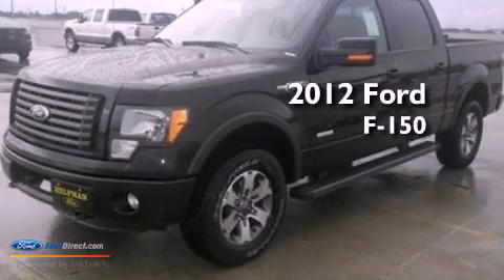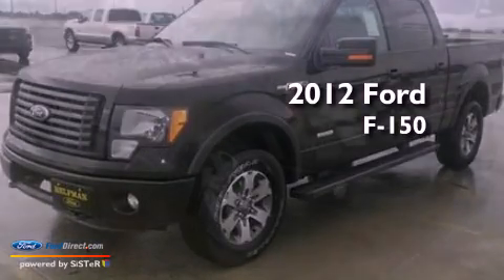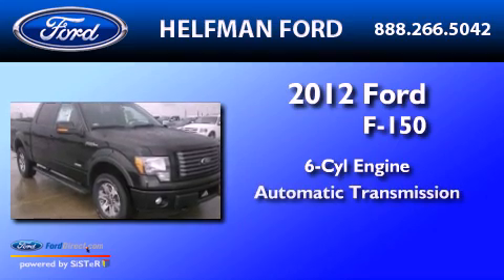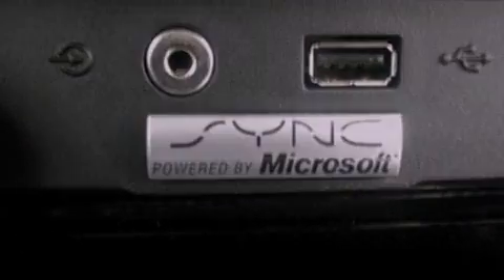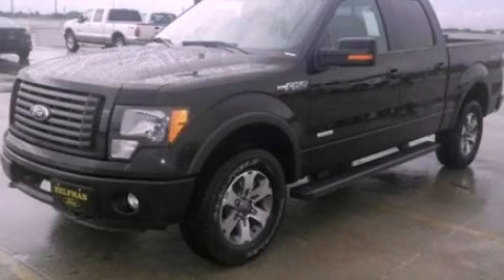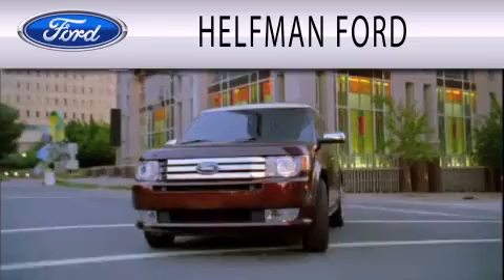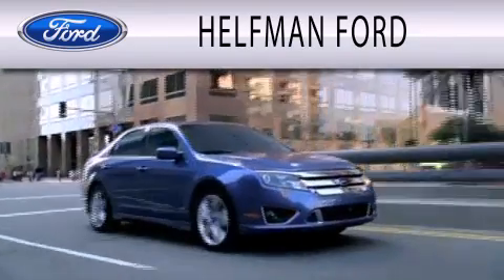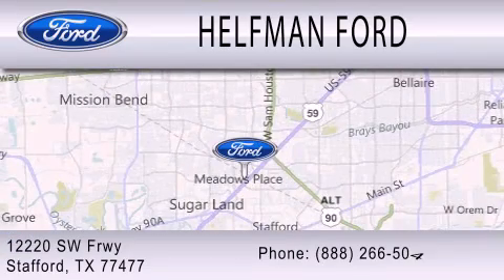2012 Ford F-150 Stafford TX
Year : 2012
 Make : Ford
 Model : F-150
 Engine : 3.5L V6 24V GDI DOHC TWIN TURBO
 Trans . : 6-SPEED AUTOMATIC
 Exterior : BLACK
 Miles : 2

 Stock : PQ556